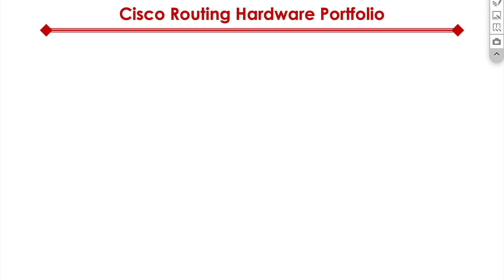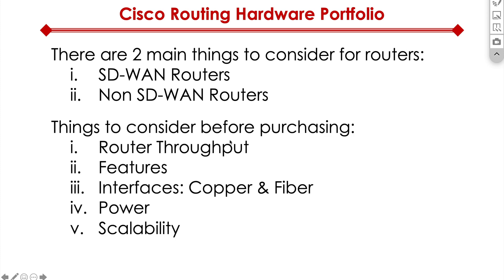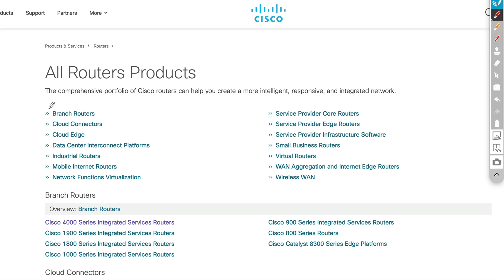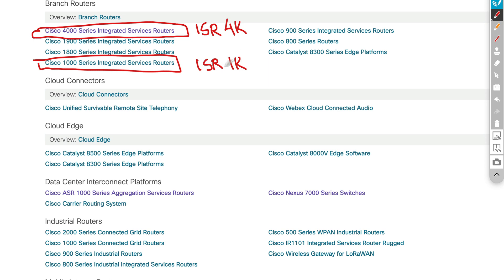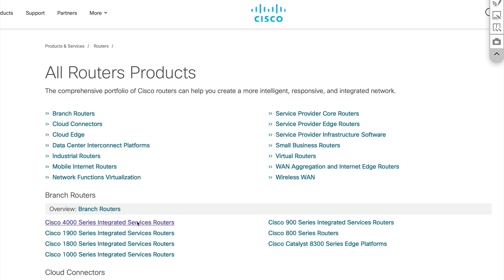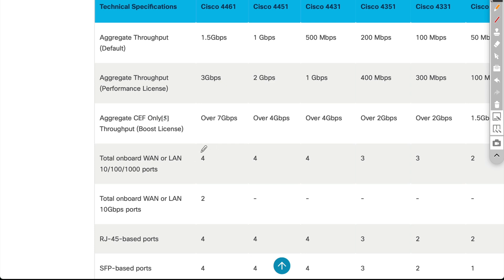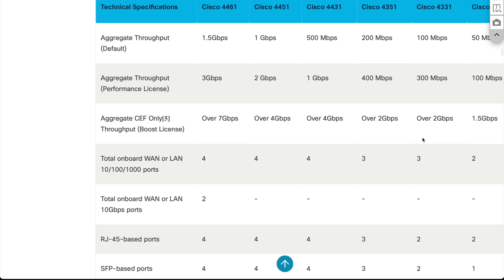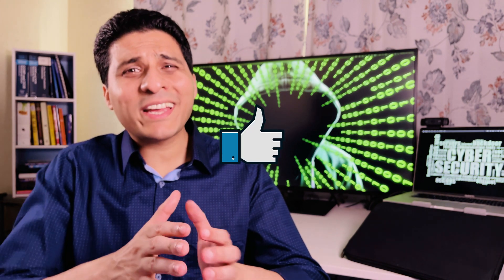Which Cisco Router To Buy in 2022?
Do you find Cisco's enterprise routing portfolio confusing?  Do you wish there was an easier way to pick the best router (or routers) for your business?

If you do, you are in luck.  In today's video, I answer these questions in 6 minutes.  I provide a high-level overview of Cisco's routing hardware portfolio. So you get to make the best decision for your business.

This video is part of a new series I just launched called Tech Nuggets. The goal of tech nuggets is to cut to the chase & explain tech concepts in the form of small nuggets that you can consume right before walking into a customer meeting or a job interview.